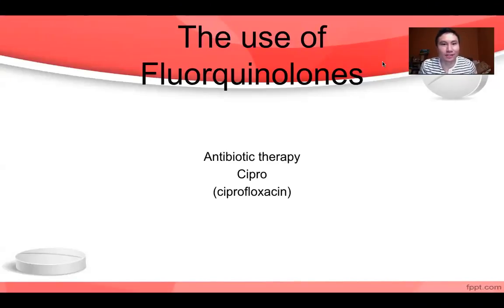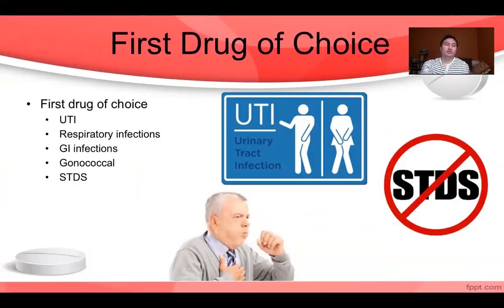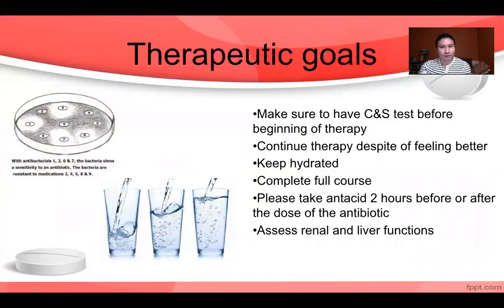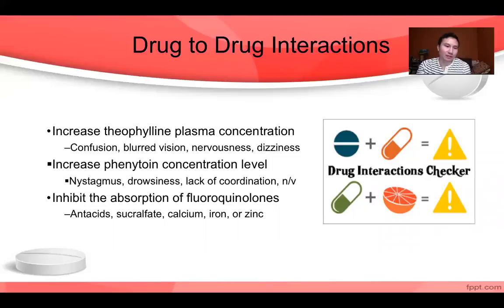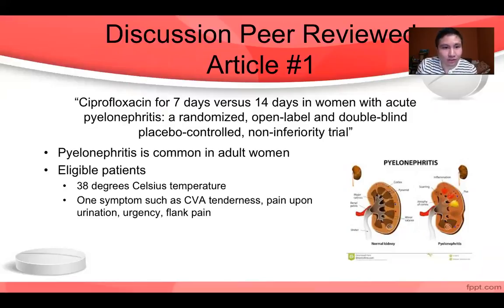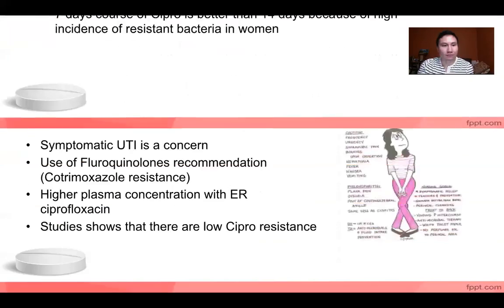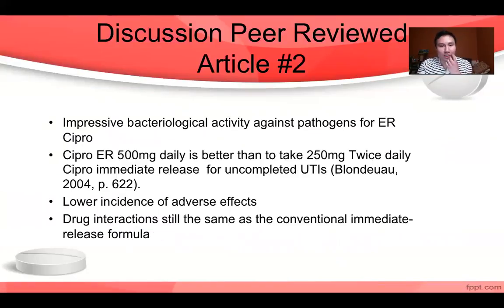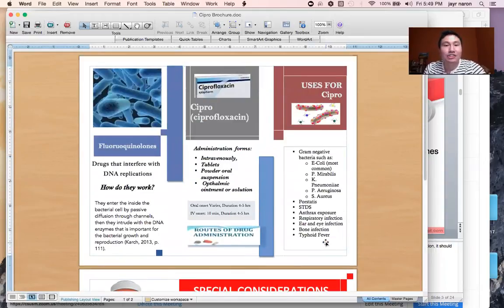CiproPresentation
Cal State University Ciprofloxacin Presentation